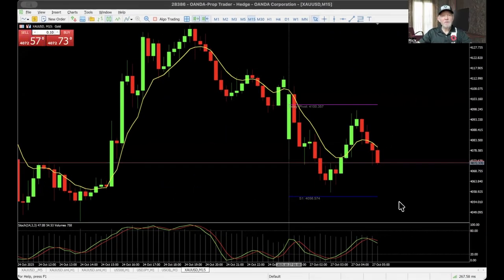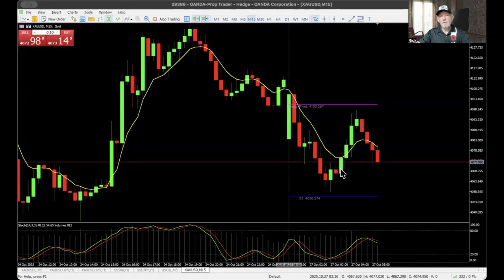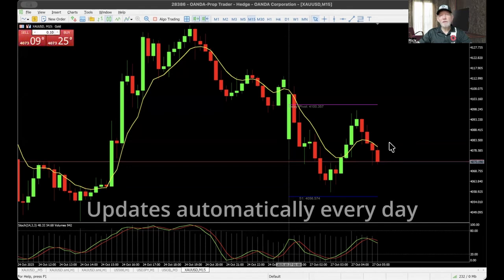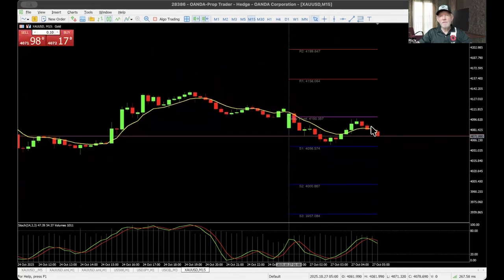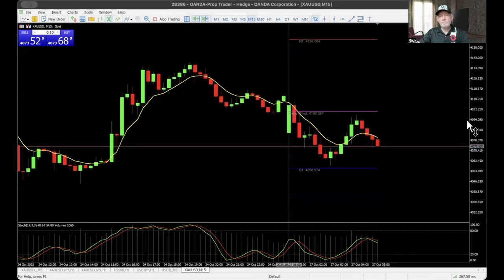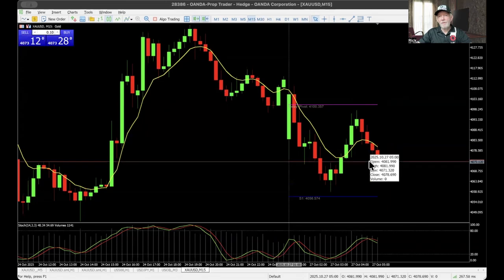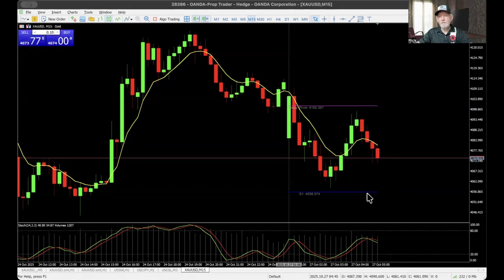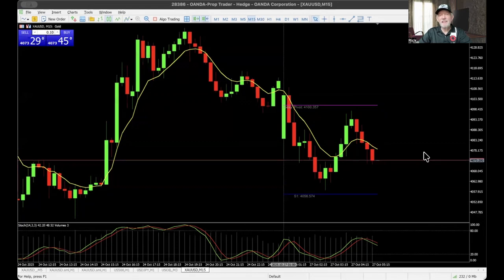How I Use Support & Resistance to Make Profit & Avoid Losses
Best Currency & Commodity Trading Strategy for Beginners

Follow these pending orders for successful manual trades. For other types of trading, learn how to automate your trading